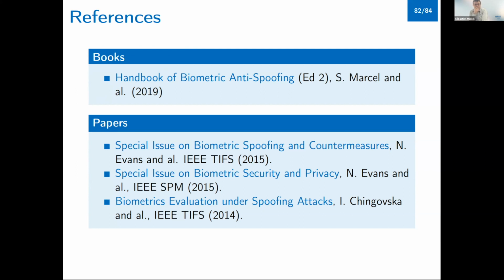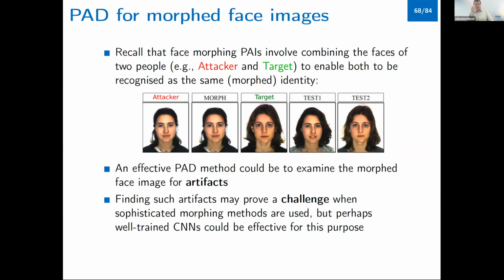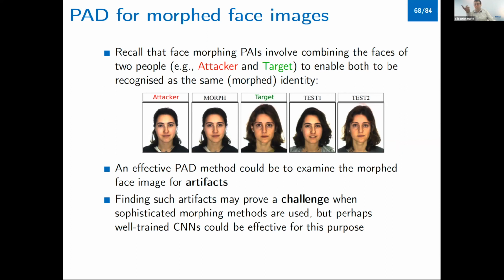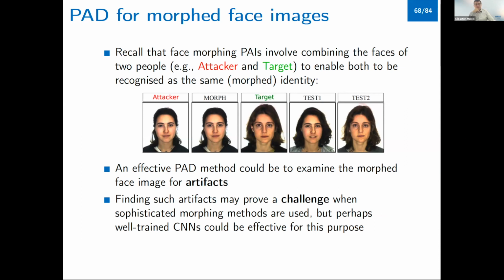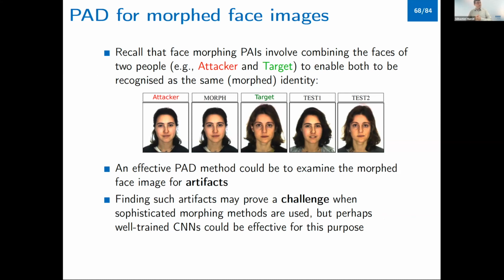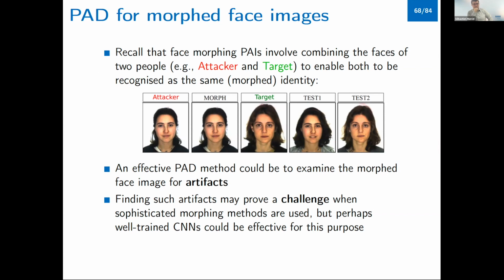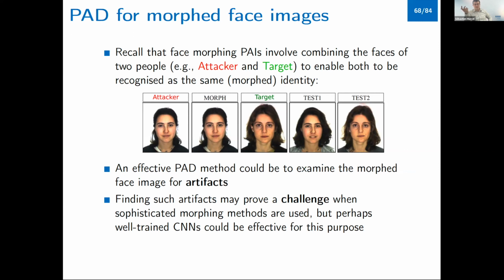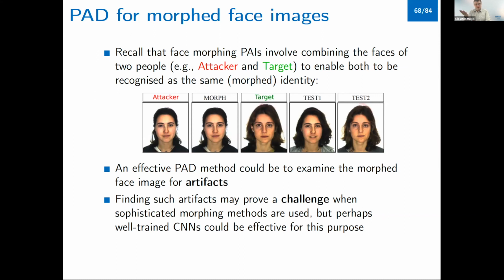Face Presentation Attack Detection (Q&A) | Prof. Sebastien Marcel | Webinar Series | December 2022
In biometrics, Presentation Attacks (PA also referred to as spoofing)
are performed by falsifying the biometric trait and then presenting this
falsified information to the biometric system, one such example is to
fool a fingerprint system by copying the fingerprint of another person
and creating an artificial or gummy finger which can then be presented
to the biometric system to falsely gain access. This is an issue that
needs to be addressed because it has recently been shown that
conventional biometric techniques are vulnerable to presentation
attacks. One of the main challenges in Presentation Attack Detection
(PAD also referred to as anti-spoofing) is to find a set of features and
models (mostly classifiers) that allows systems to effectively
distinguish signals that were directly emitted by a human from those
reproduced by an attacker. This talk will present an overview of typical
face PAs and PAD techniques.